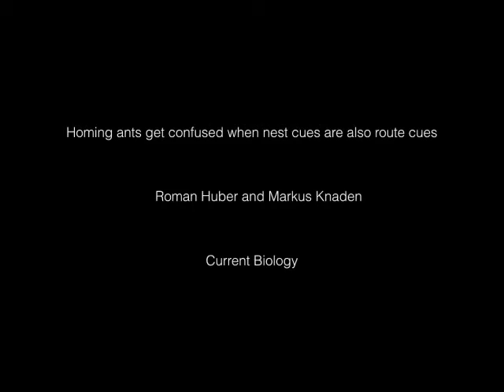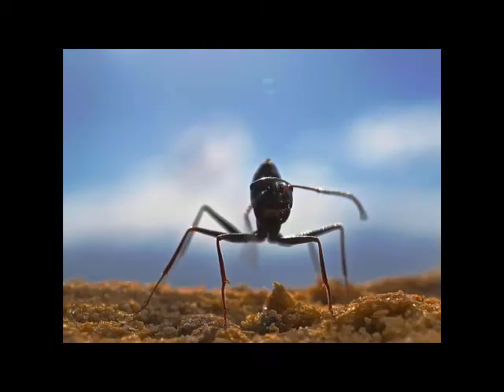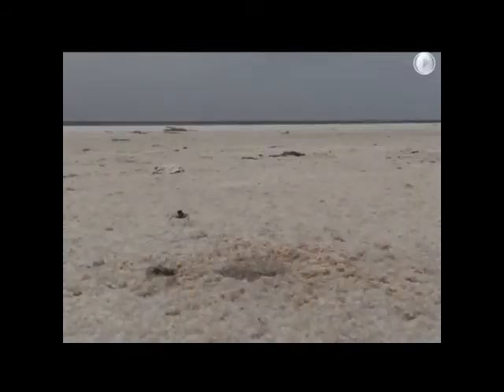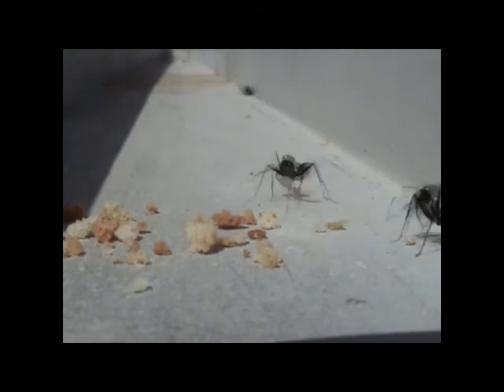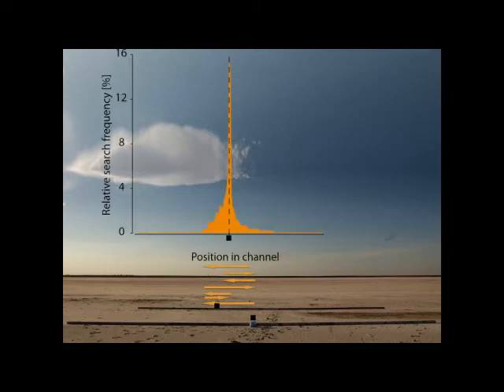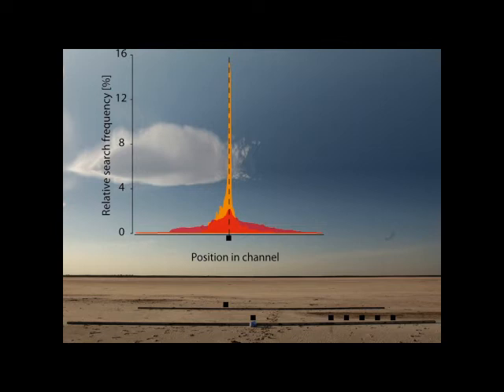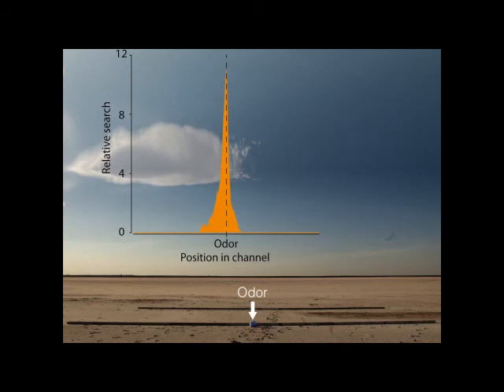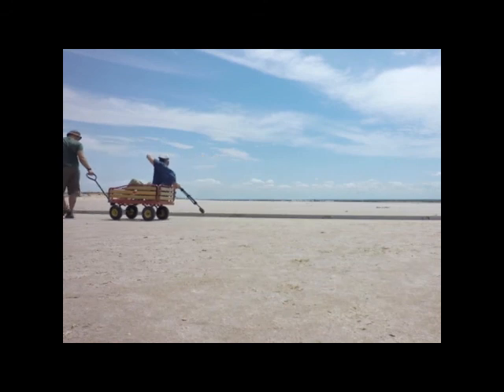How Ants Deal with Confusing Cues/ Curr. Biol., Nov. 22, 2017 (Vol. 27, Issue 23)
In this study, Roman Huber and Markus Knaden from the Max Planck Institute for Chemical Ecology in Jena, Germany, challenge homing desert ants by manipulating the reliability of the ants’ nest cues. While ants focus their nest search on cues that they have experienced at the nest only, they rather ignore cues that appear at the nest but in addition are omnipresent in the environment.

R. Huber and M. Knaden (2017). Homing Ants Get Confused When Nest Cues Are Also Route Cues. Curr. Biol. 27.